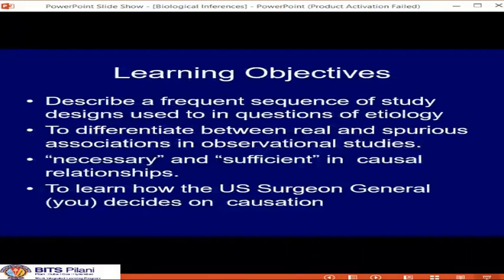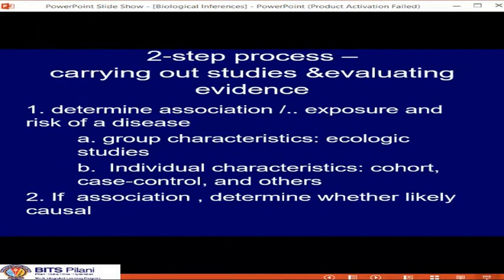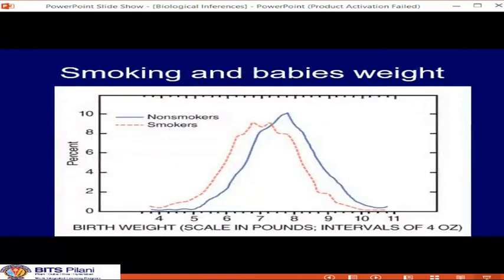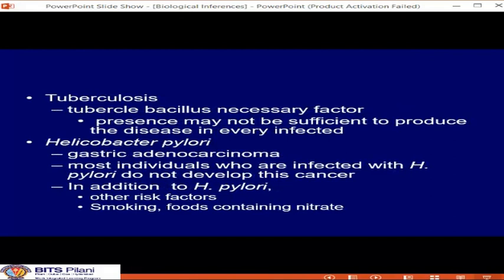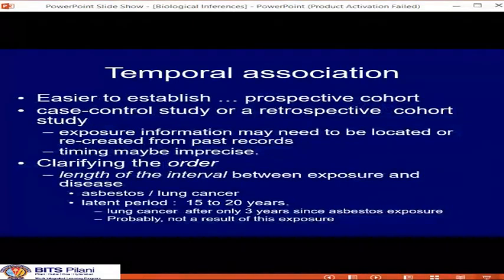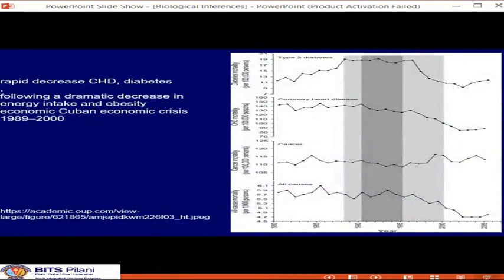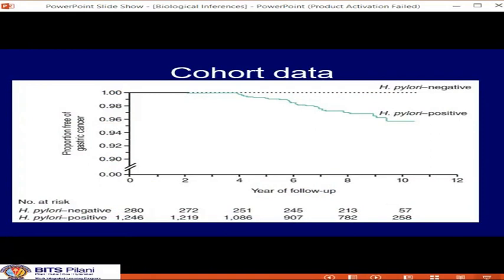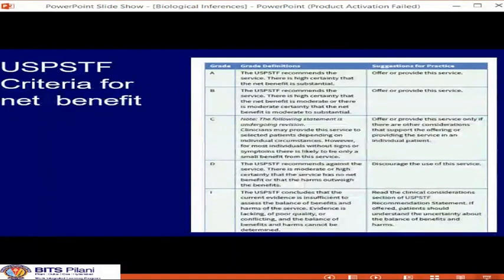Biological Inferences - Dr Thambu David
BASIC EPIDEMIOLOGY LECTURES